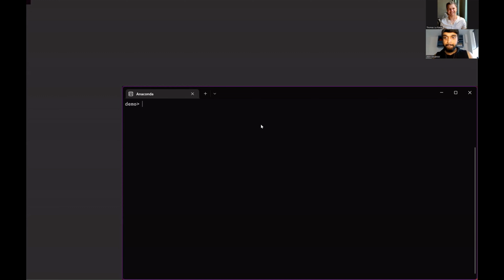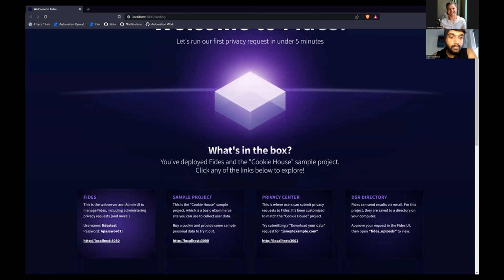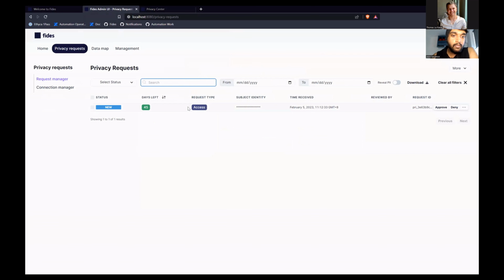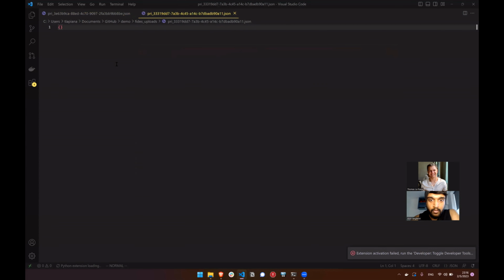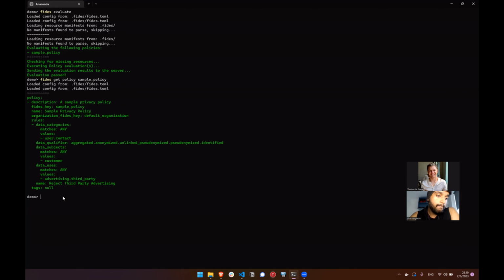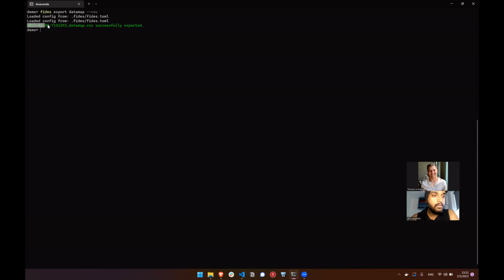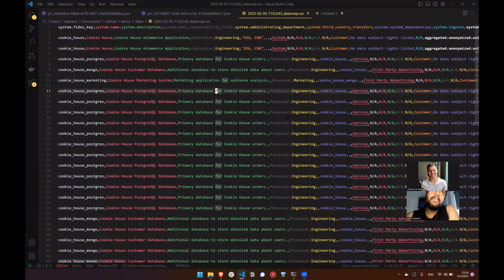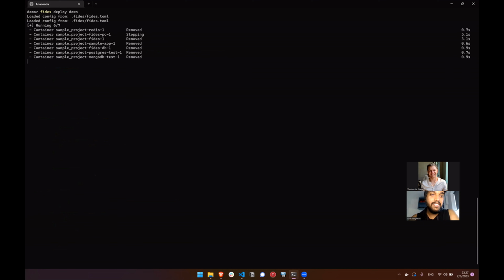Fides Demo by Thomas with Abin | Ethyca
Fides (pronounced /fee-dhez/, from Latin: Fidēs) is an open-source Privacy as Code platform that lets you manage, maintain, and automate privacy compliance throughout your organization.

Leveraging the powerful and lightweight Fides language, Fides provides automated data mapping, consent management, and data subject request fulfilment, with built-in support for regulations such as GDPR, CPRA, CDPA, and LGPD by default.

Fides is a universally understandable, open-source language that can be used to describe privacy within tech infrastructure.